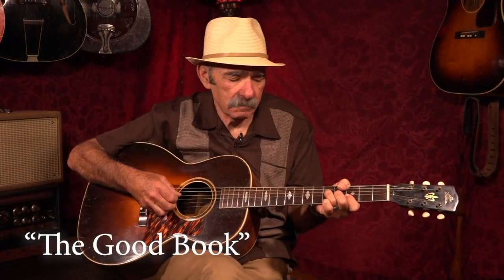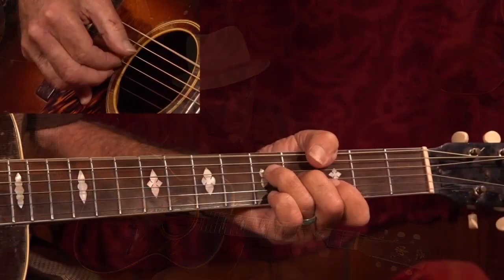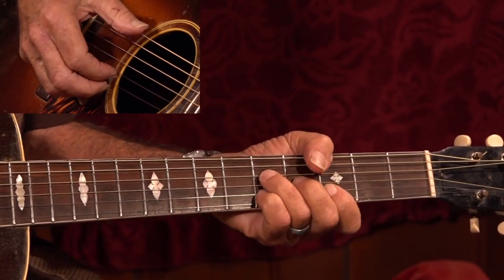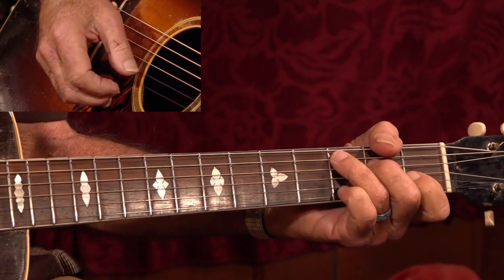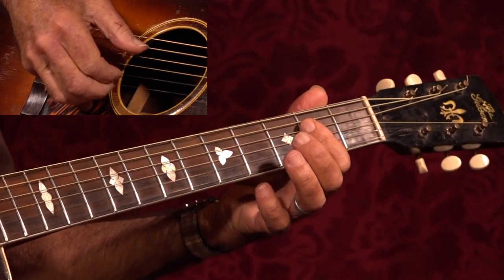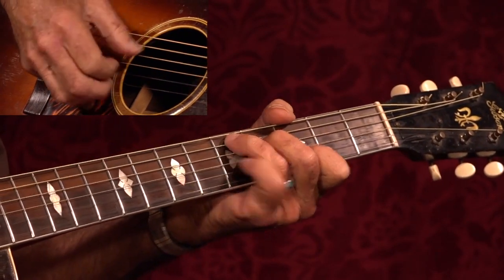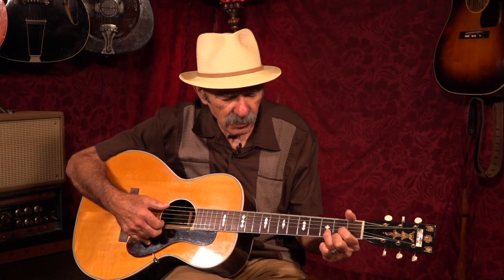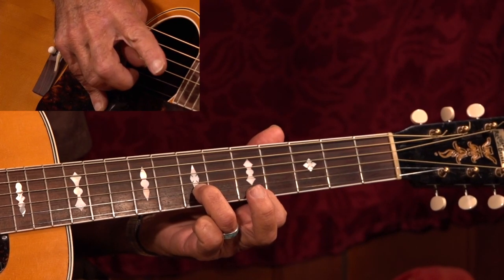Roy Book Binder's "Lessons From the Good Book" (Sample)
Legendary bluesman and raconteur Roy Book Binder takes you, step by step, through 10 original tunes. The songs are fun to learn, with their blues/ragtime fingerpicking, movable chord shapes and distinctive rhythmic flourishes. TAB is included for each lesson. For details